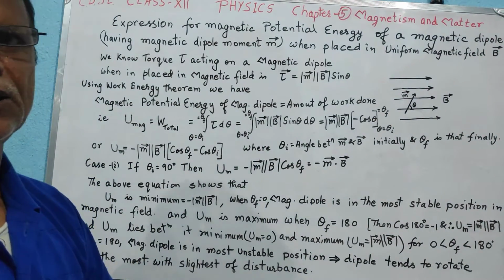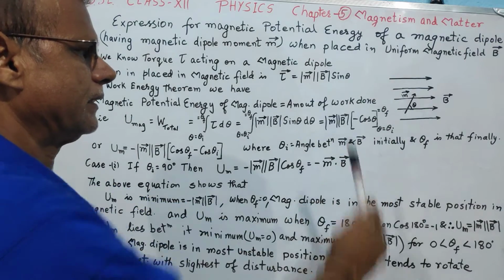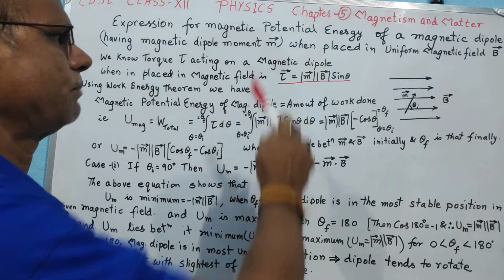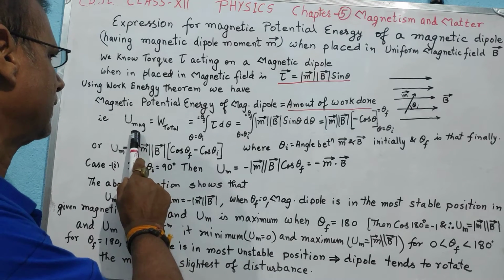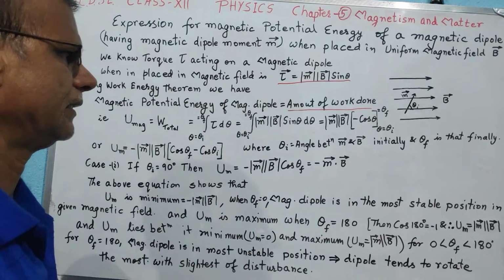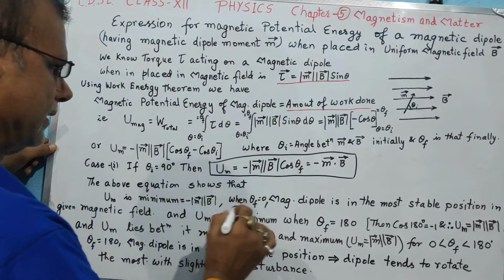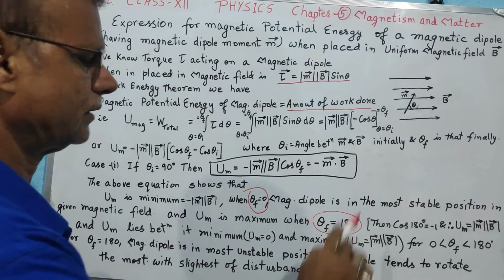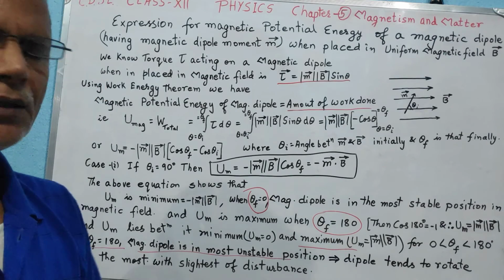Magnetism and Matter : Magnetic pot Energy of a mag dipole in a Uniform Mag field